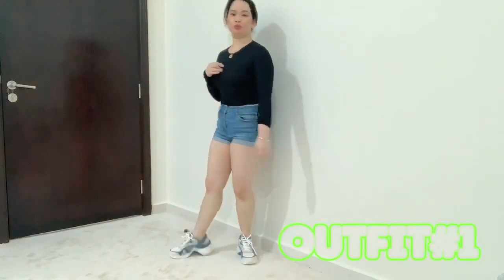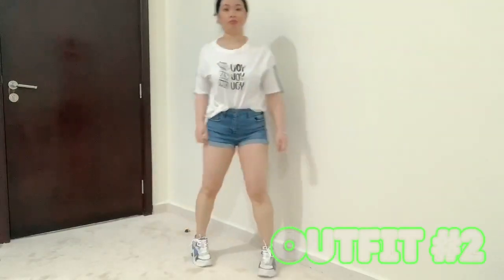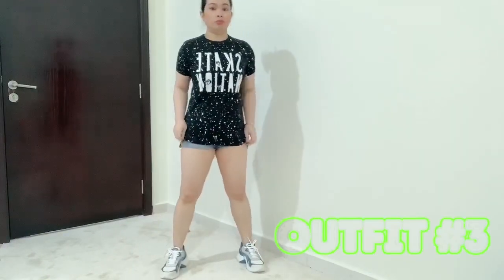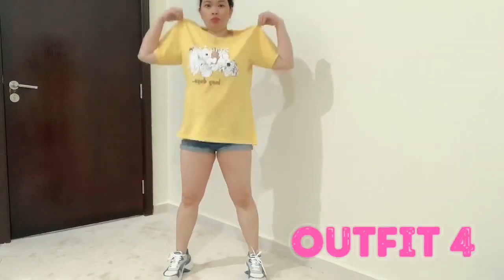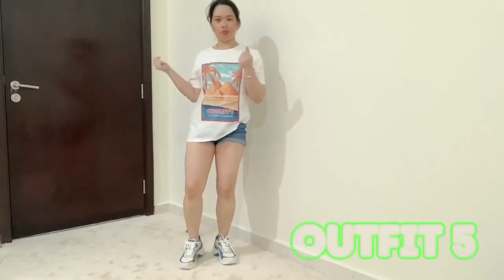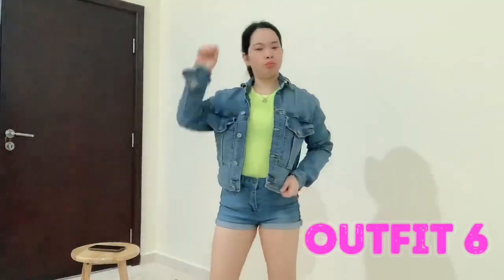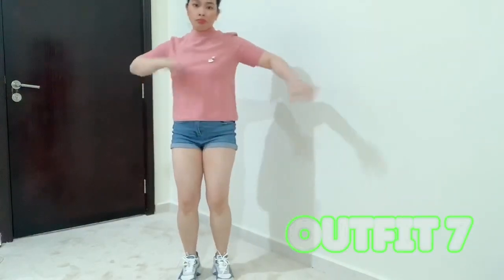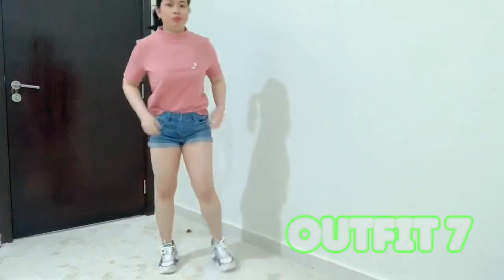How to style a denim short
simple and get to go denim outfits that u can rock